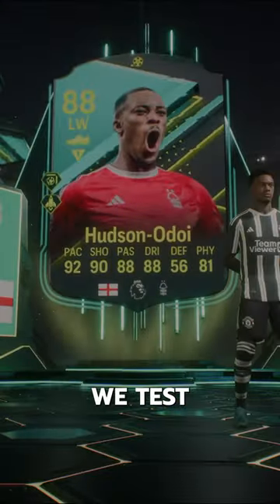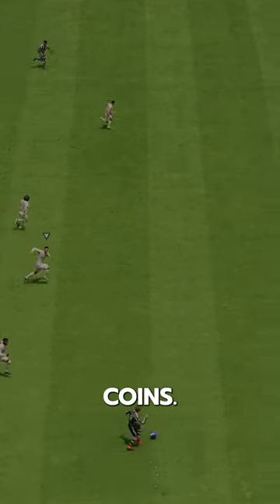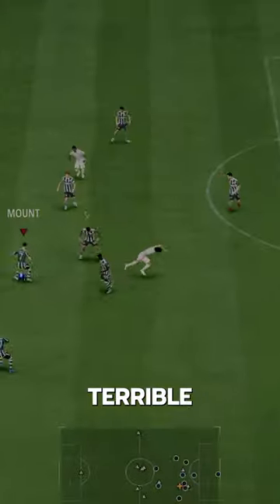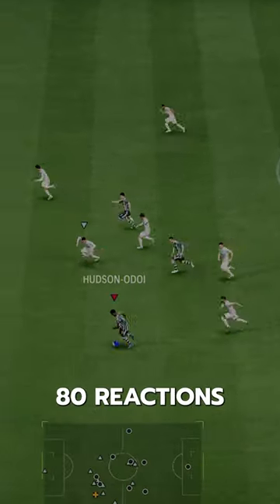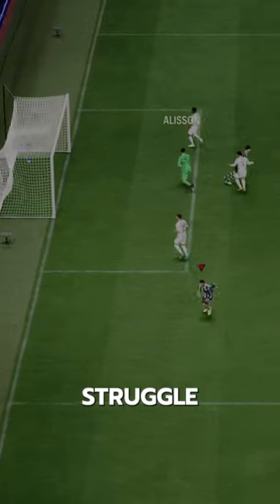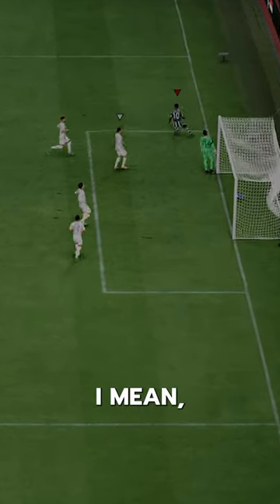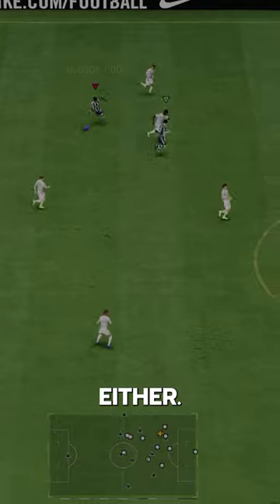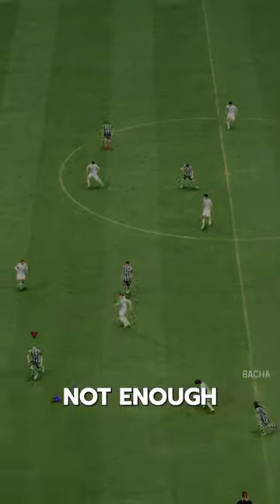Moments Hudson-Odoi Player Review! / FC24